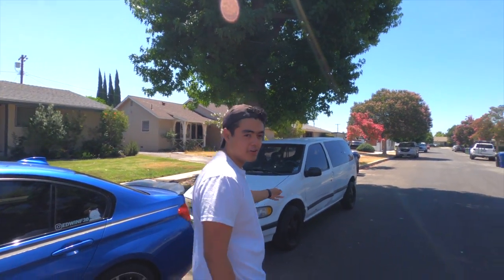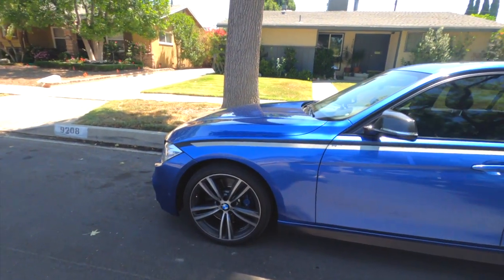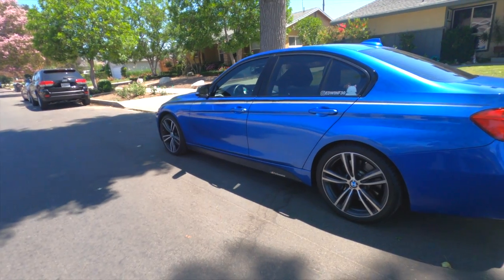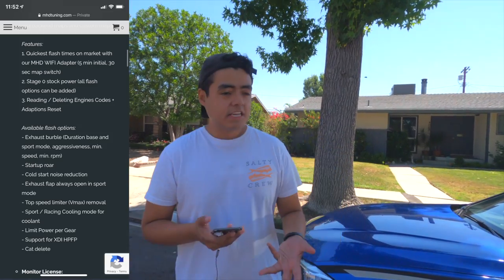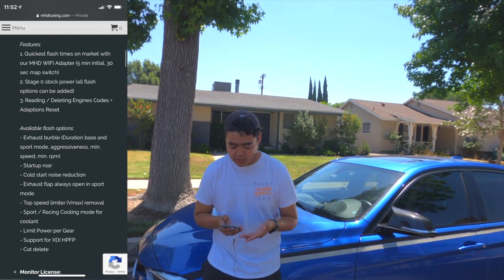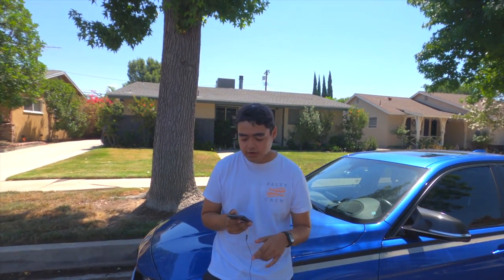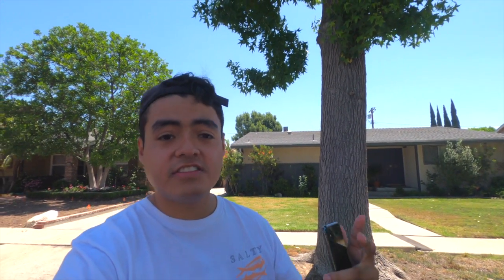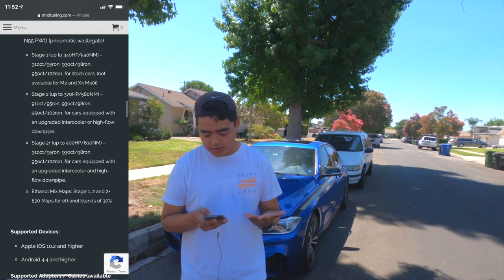BMW TUNING, WHY I'M SWITCHING TO MHD FROM BOOTMOD3....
In this video I talk about the reasons that made switch from bootmod3 to MHD, I show the differences of tunes and different numbers !

SC: @ismo420

Every scene of this video was filmed in Tijuana, MX.
In a closed environment.